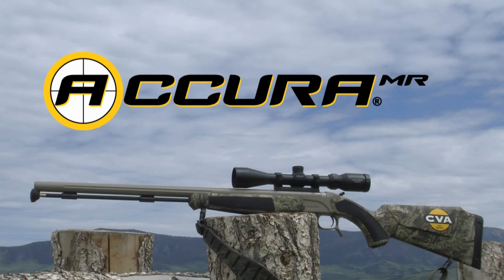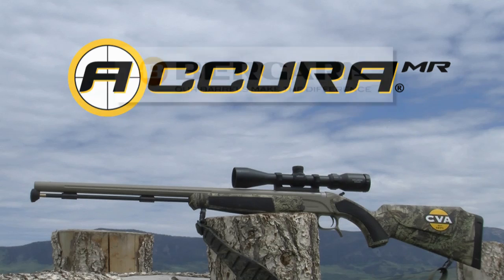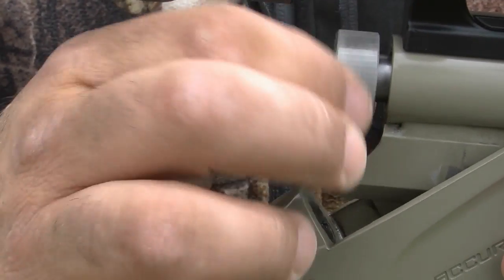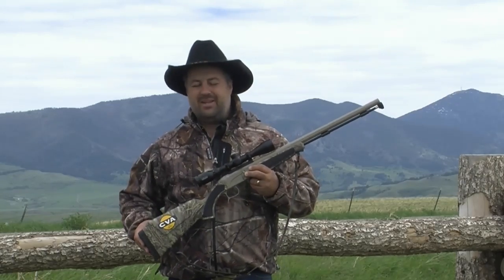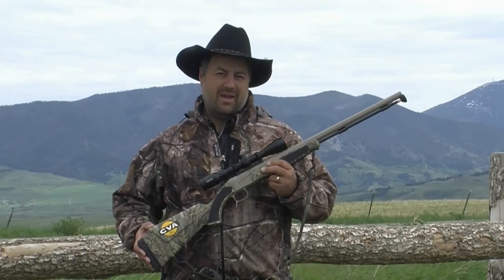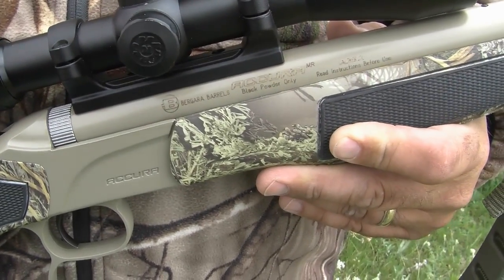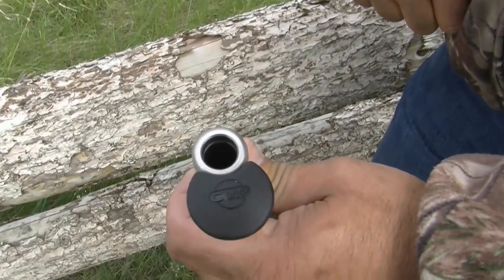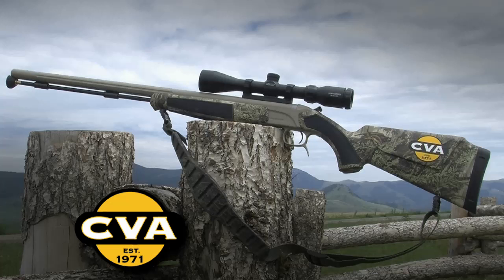CVA ACCURA MR MUZZLELOADER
The CVA ACCURA® MR rifle is one of our "top-of-the-line" muzzleloaders, offfering more features and a higher level of perfomance than any of our other muzzleloading guns -- and any of our competitors' guns. It is the Bergara barrel that enables CVA to guarantee our ACCURA series rifles to be the "The Most Accurate Muzzleloader You've Ever Shot -- Or Your Money Back."